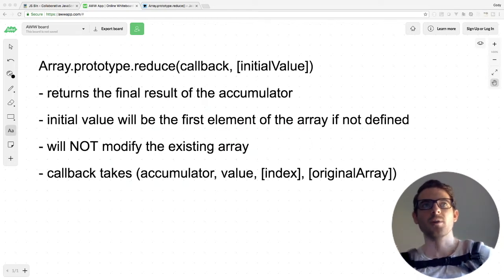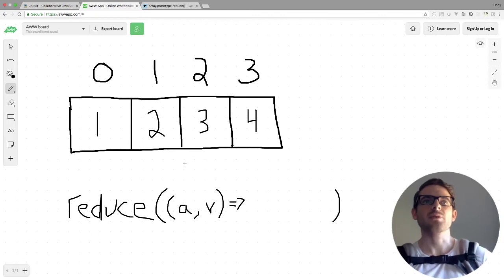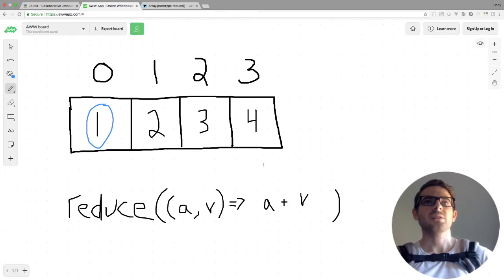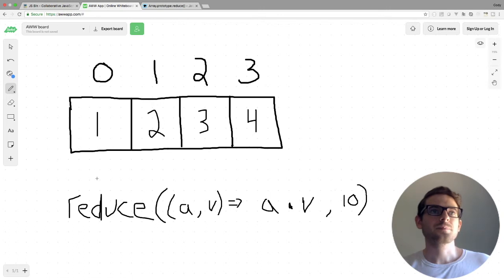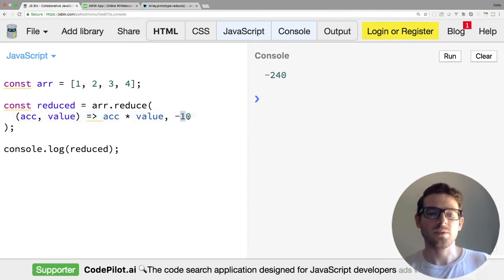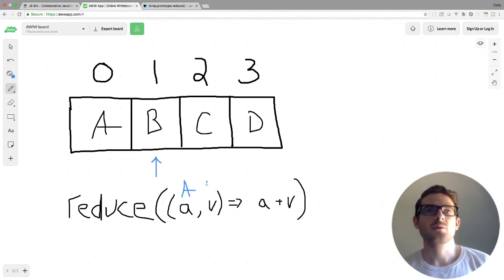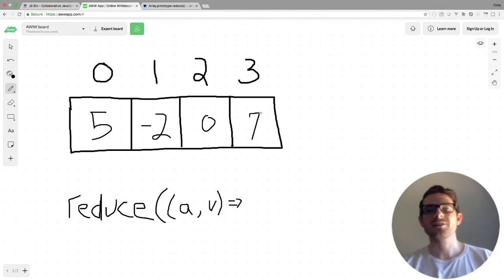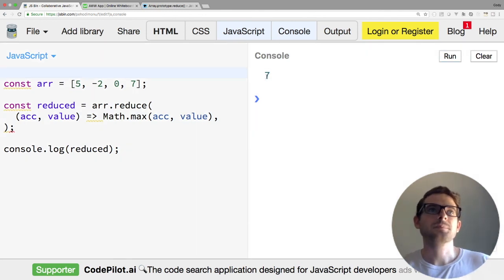Reduce - Array Methods - Javascript Tutorial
here is another javascript tutorial video where I teach how to use the Array.prototype.reduce method.  Reduce is useful when you need to aggregate all the values of an array into a single value.  Some useful applications include finding the min and max values in an array, summing an array, concatenating an array, etc.